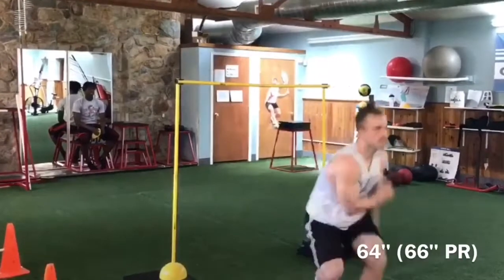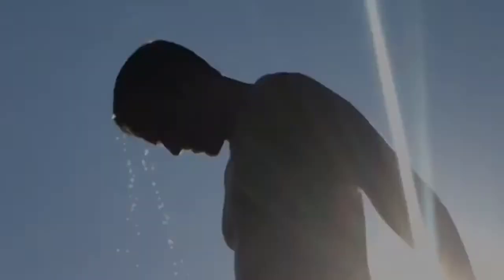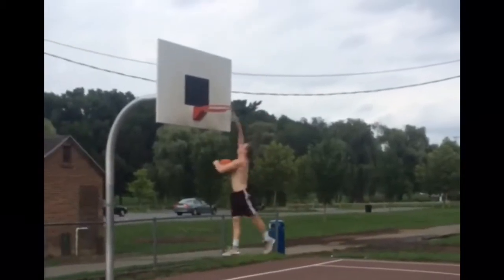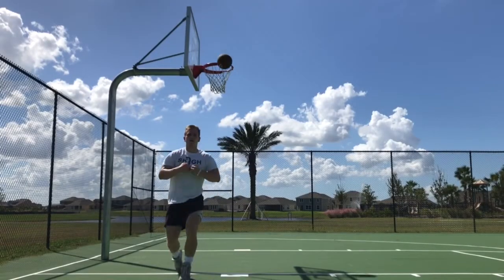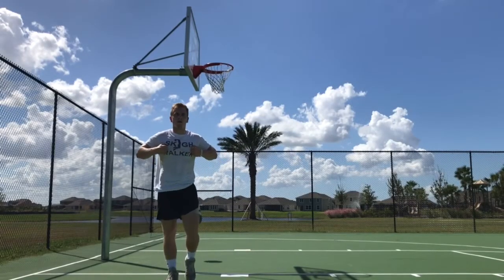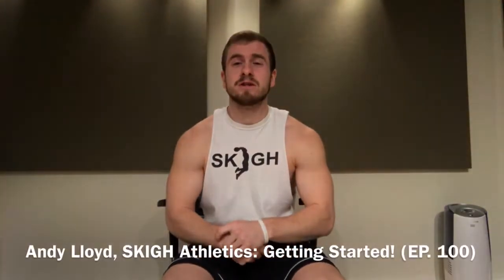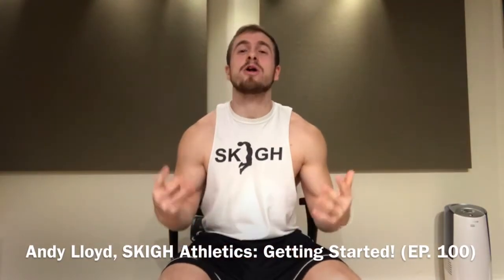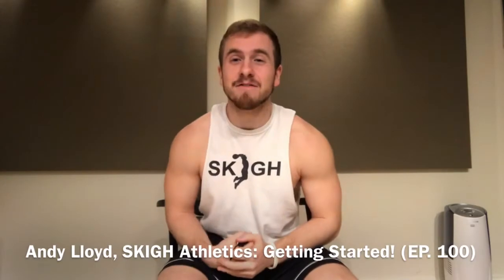SKIGH: Breaking Down the Training Regiment of a 5'8" Dunker